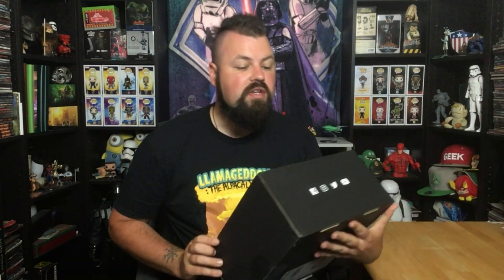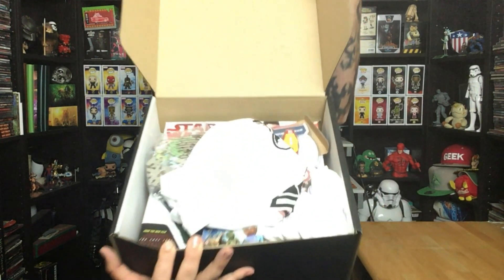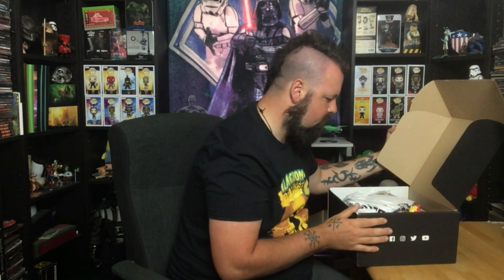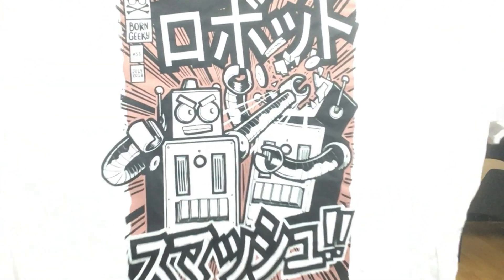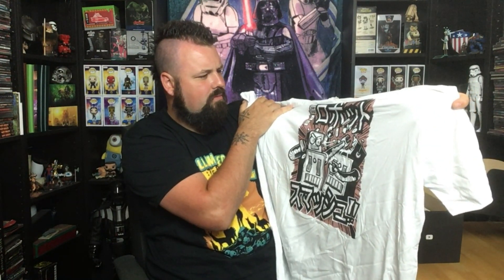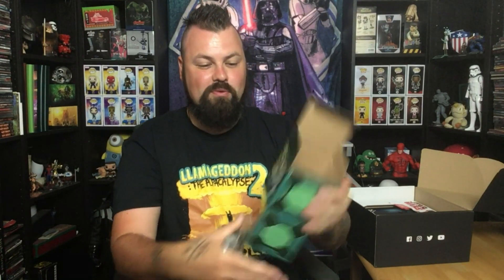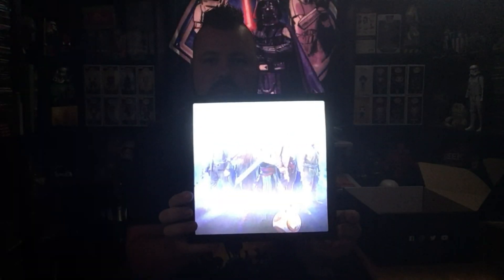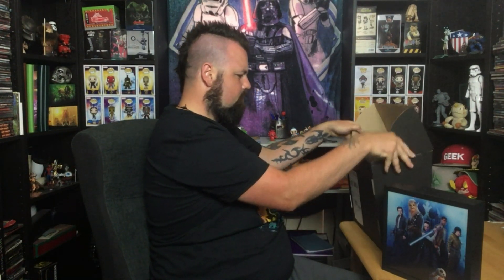My Geek Box July 2018 Unboxing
Hey Dudes,

Welcome to my Unboxing of My Geek Box for July 2018. "The ultimate monthly mystery box, with items hand-picked by geeks, for geeks!"

Limited edition t-shirt every month.

Prices start from a reoccurring £17.99 a month but if you want discount you can always opt for a one of payment for a 3/6 or 12 month subscription.

And until next time take care.

Hairy Heathen.

Infinity Crates - currently do not offer referal links but check them out @

- Star Wars Luminart.
- GOTG Pint Sized Heroes.
- Rick & Morty Puzzle (not same as unboxed).
- Iron Man keyring.